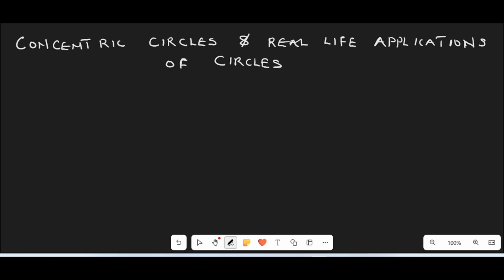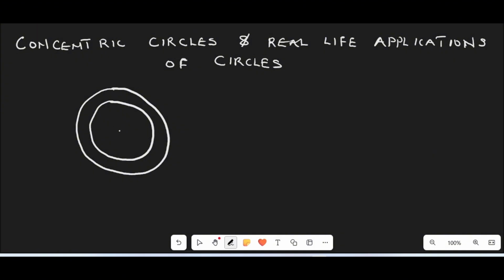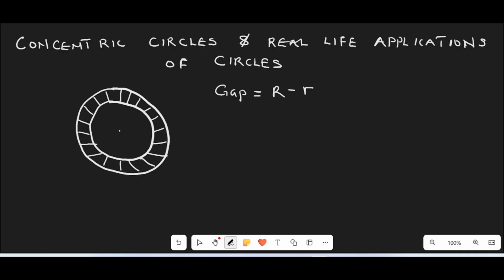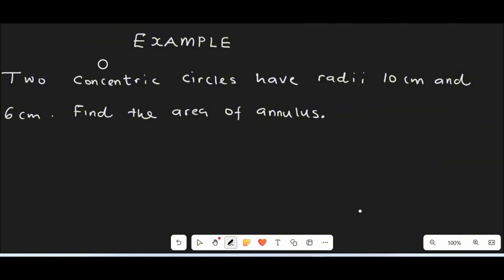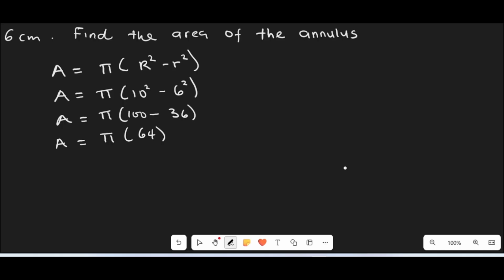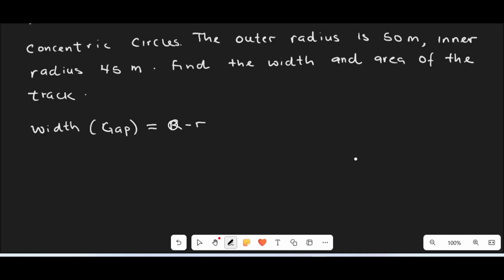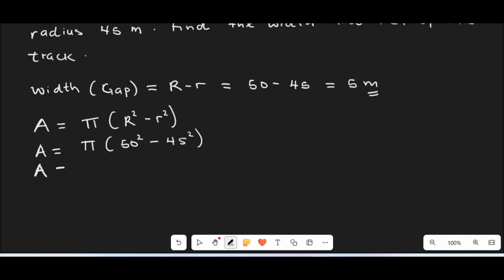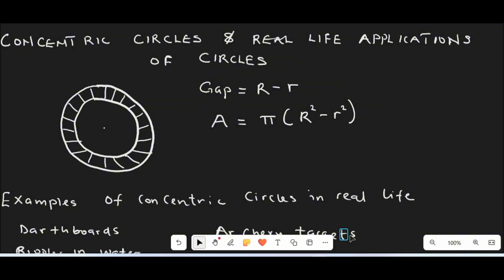Concentric Circles & Real-Life Applications of Circles | Geometry Made Easy Lesson 4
What are concentric circles and where do we see them in real life? 🤔 In this video, we’ll explain concentric circles clearly, with examples and practical applications you can relate to.

📘 In this lesson, you will learn:

Definition of concentric circles

Difference between concentric and non-concentric circles

Properties of concentric circles in geometry

Real-life applications (ripples in water, dartboards, rings, wheels, designs, etc.)

How concentric circles are used in math problems and daily life

✅ Key Idea:
Concentric circles are two or more circles with the same center but different radii.

This topic is important for WAEC, JAMB, NECO, IGCSE, SAT, and other math exams, and also helps you connect geometry to the real world.